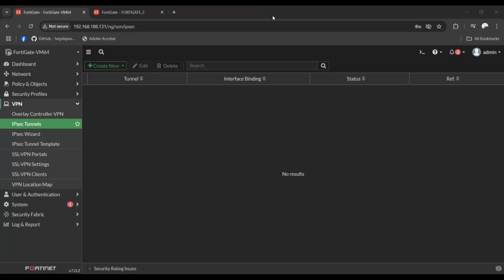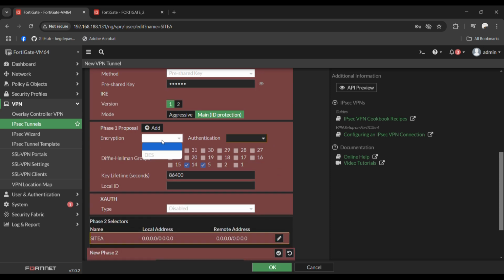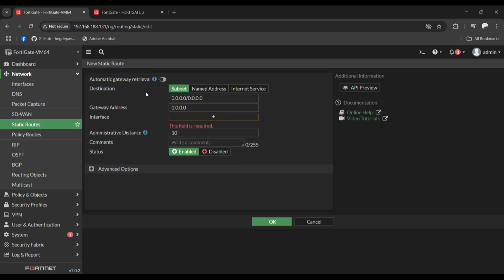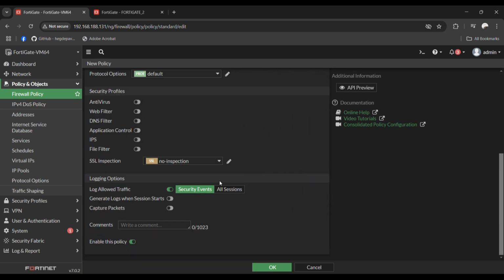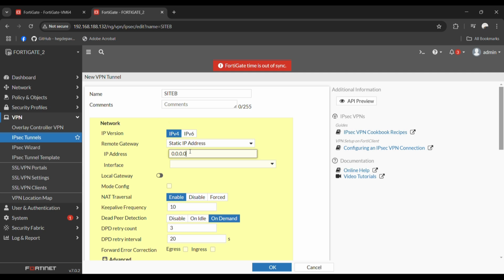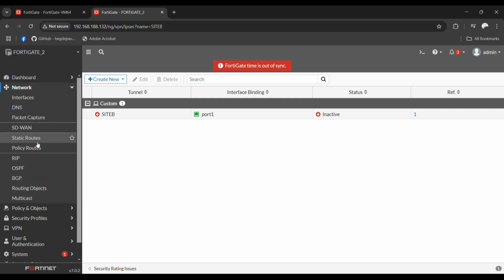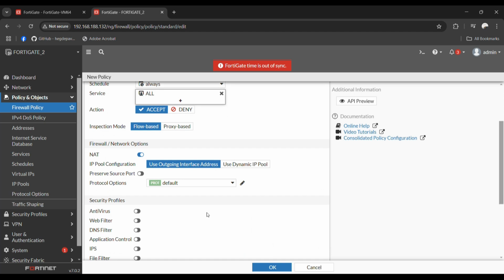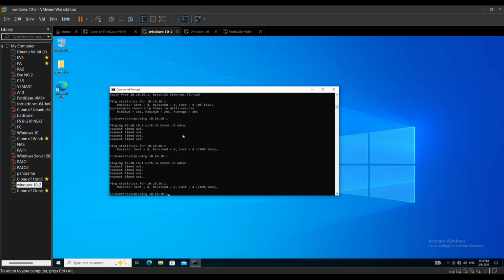How to configure IPSEC VPN in Both Fortigate Firewalls